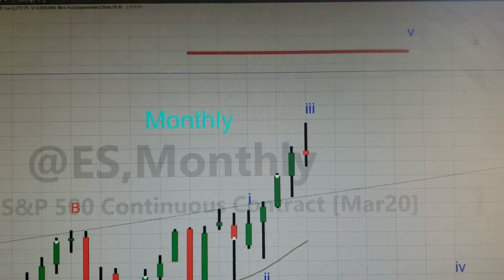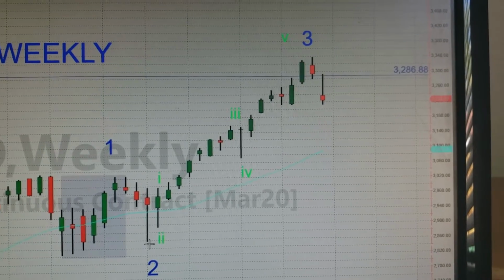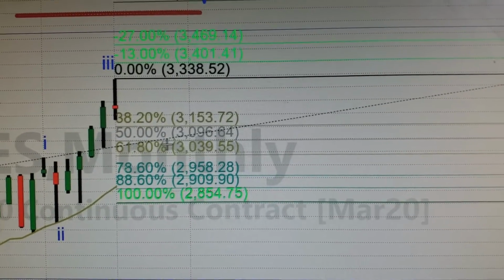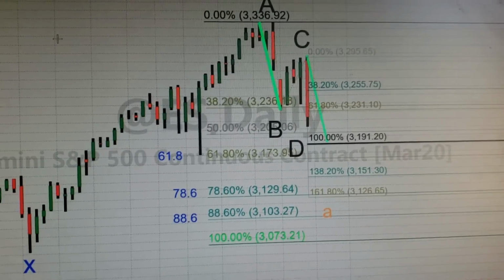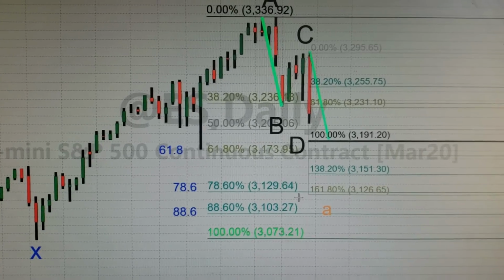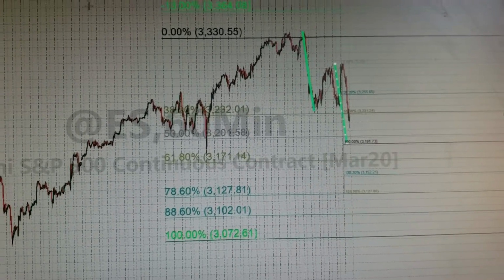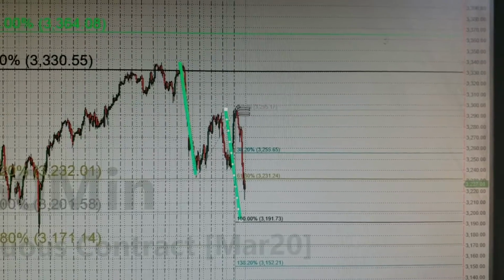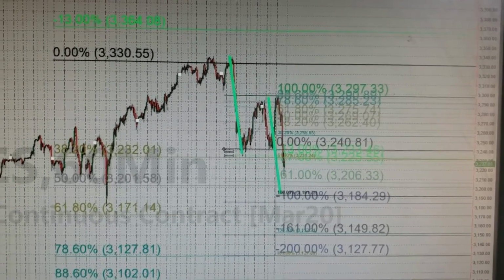E Mini Analysis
Kevin b